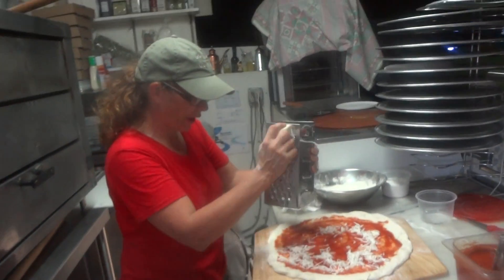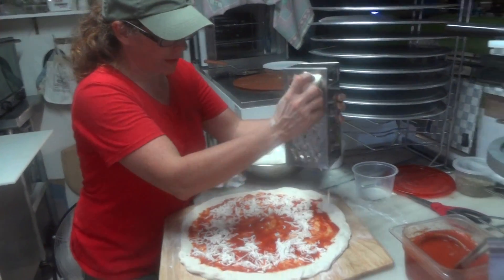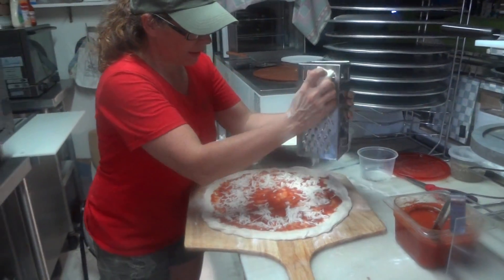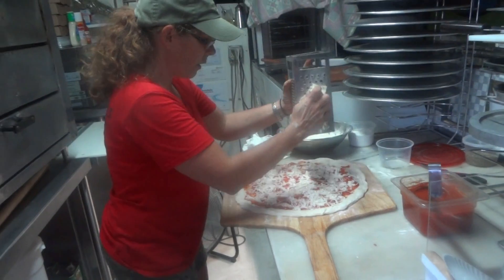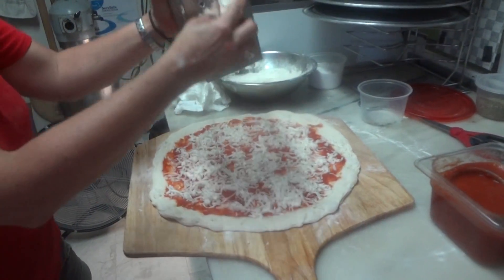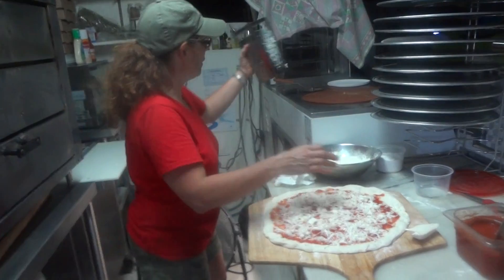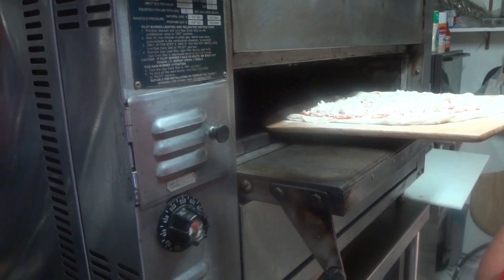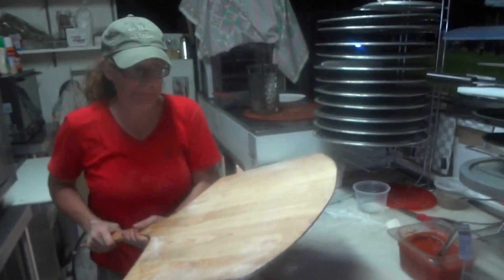Amber makes her first NY style pizza with her Vegan Mozzarella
Amber makes a vegan mozzarella NY style pizza.